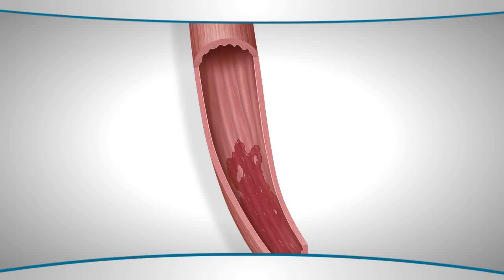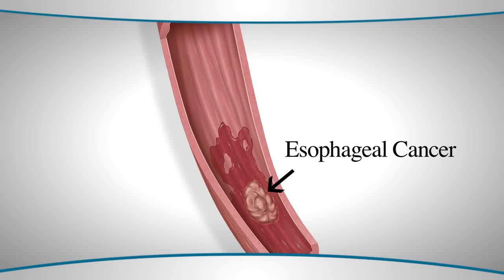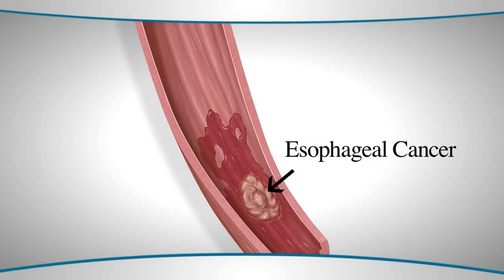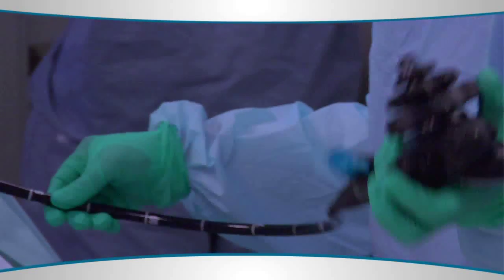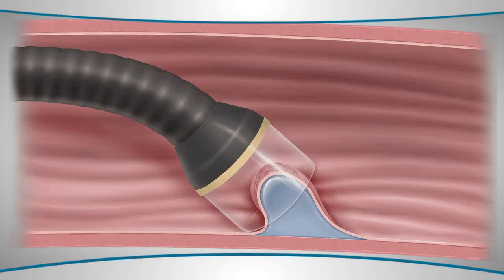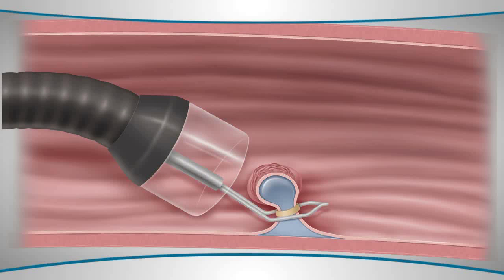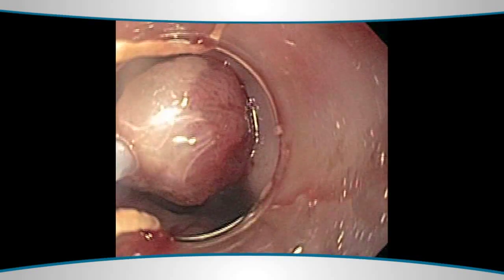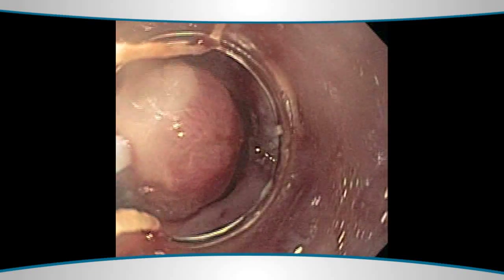Learn About an Endoscopic Mucosal Resection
Dr. Sharmila Anandasabapathy, director of endoscopy at The Mount Sinai Hospital in New York, describes endoscopic mucosal resection. It is typically performed for Barretts esophagus, early cancer of the esophagus, or pre-cancer of the esophagus. During the minimally invasive procedure, polyps or parts of the lining of the esophagus are removed. It is quite effective for the early treatment of cancer.